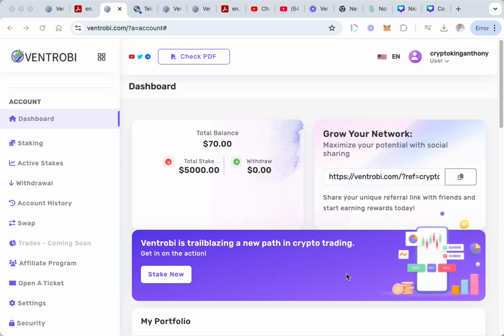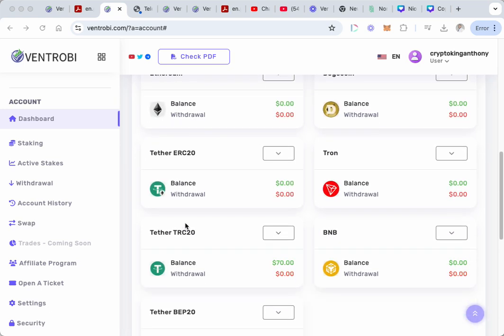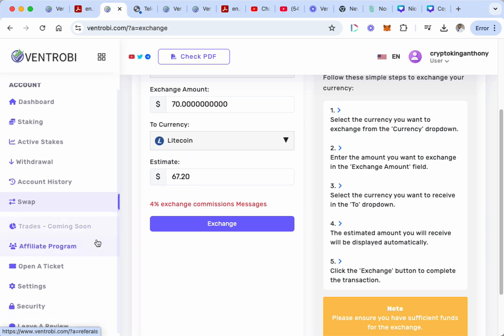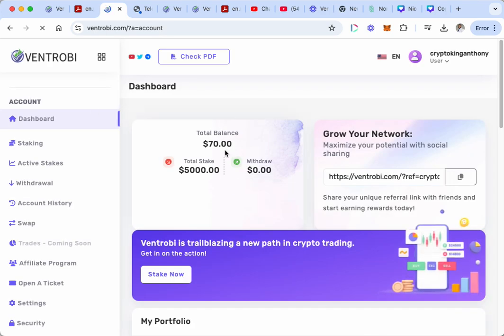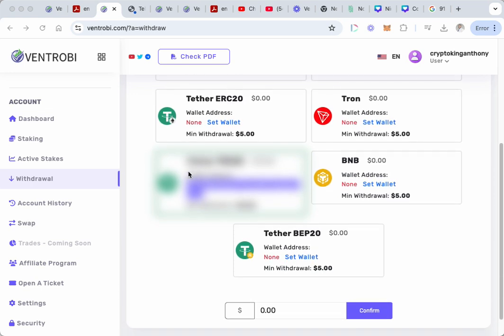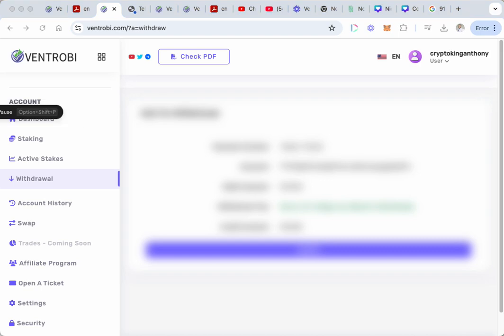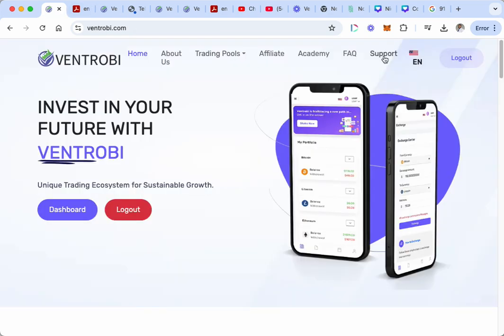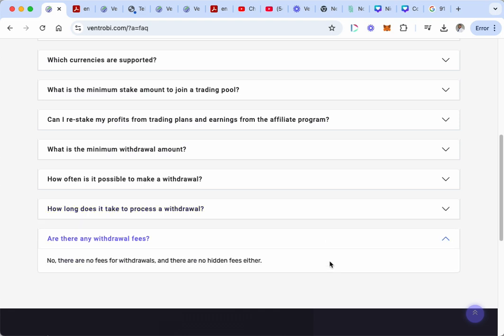How to withdraw crypto to your wallet | Ventrobi Tutorial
In this video, I'll be demonstrating the process of making a withdrawal from Ventrobi, a passive crypto platform. I'll guide you through the steps, share important details, and emphasize the significance of setting up security measures like 2FA. Don't forget to secure your account and follow along as I navigate through the withdrawal steps.

00:00 Introduction to Ventrobi
02:03 Exploring Platform Features
03:48 Setting Up Withdrawal Address
05:39 Checking Withdrawal Status

This is a personal review of a crypto platform, not an endorsement.  I am not a financial advisor.  I do not provide financial advice. This is for information and entertainment purposes only.

Non- Crypto Platforms & Education:

Back At Zero Trading Community
Enrollment Instructions:

Step 1: Enroll with the Broker: Sign up and complete your KYC.

Step 2: Enroll in the community: Here is the direct link to the Back At Zero Circle Community.   We are using this until the official APP is launched.  Type N/A in the SWAY ID blank for now.   It will be changed to the new Broker soon.

Are you ready to build your own Personal Brand on YouTube in 2024?

Get my Free Guide to start Building a Profitable Brand on YouTube that brings you Passive Income!

Do you prefer personalized Done-For-You Services & Premium Consulting? If so, then Brand Builders Elite is perfect for you! This is a high-end tailored experience where we do the heavy lifting to get your brand optimized for success.